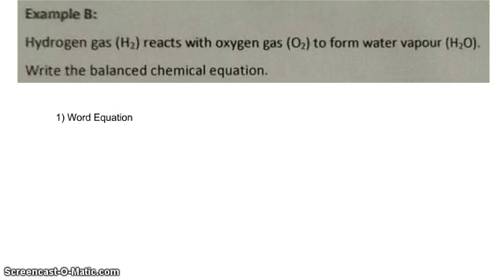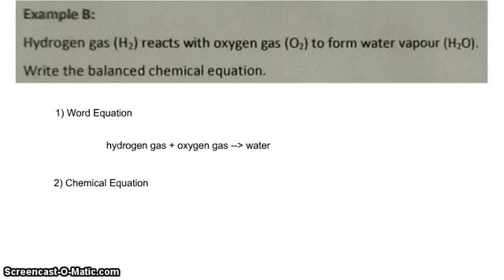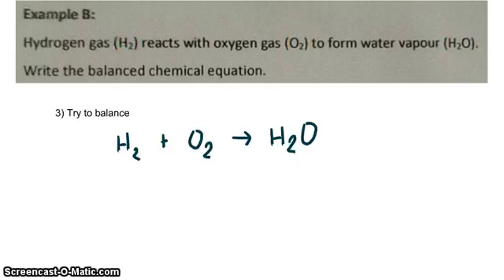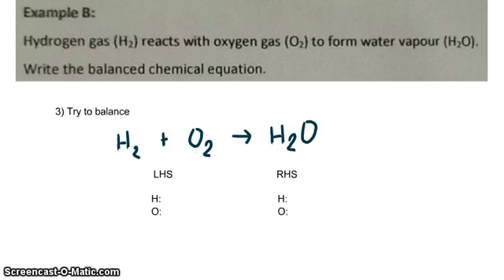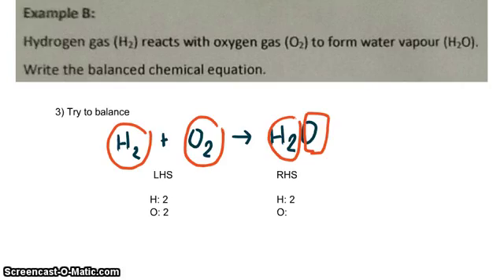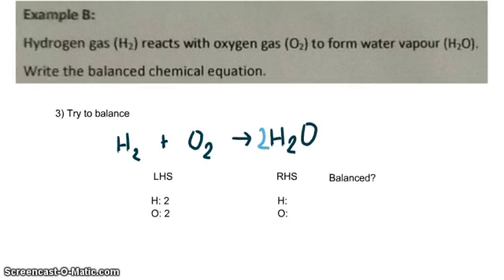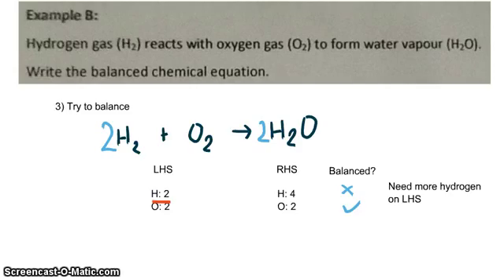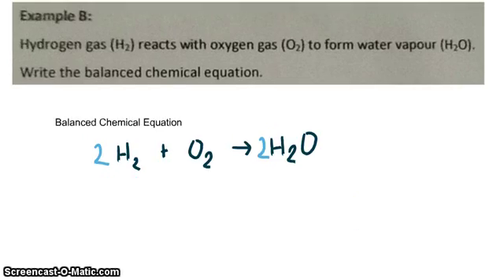2015 Chemical Equation Video LR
Done by Chemistry PLT Team